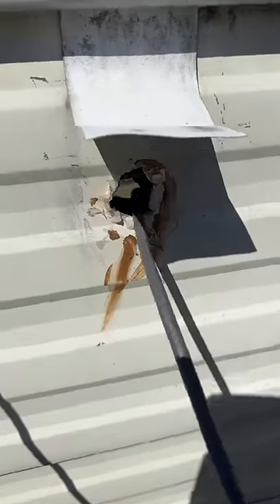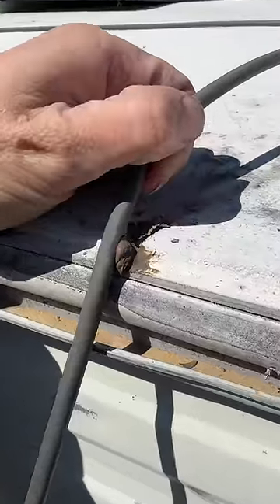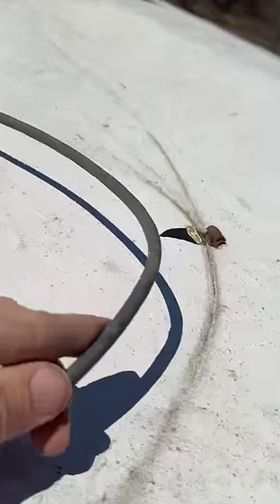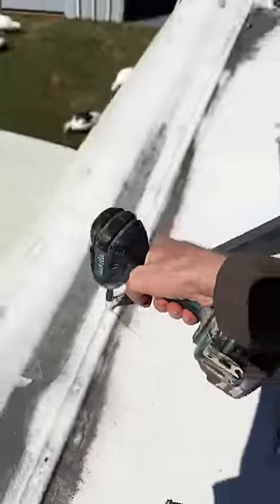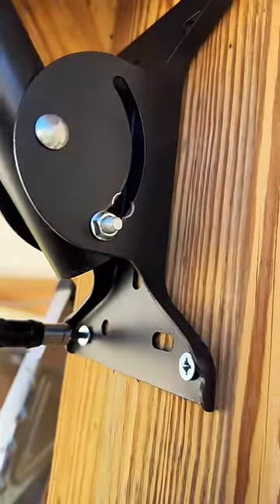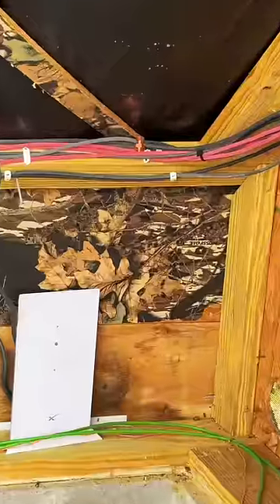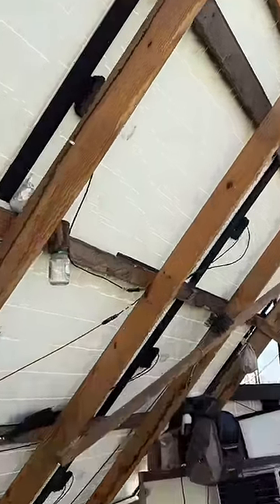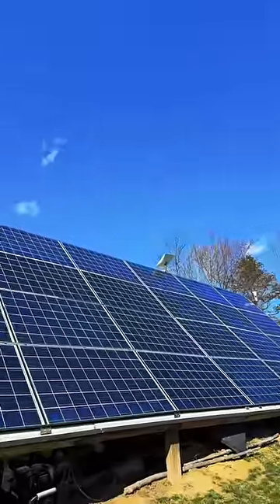Moving the Starlink off the camper